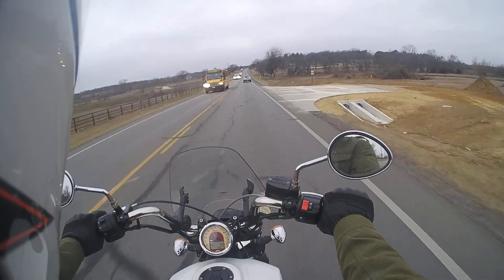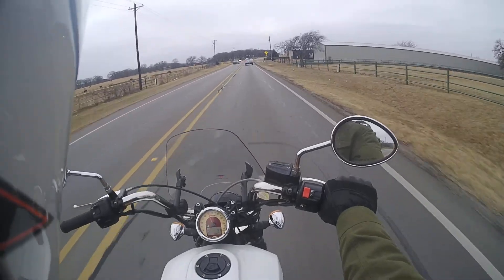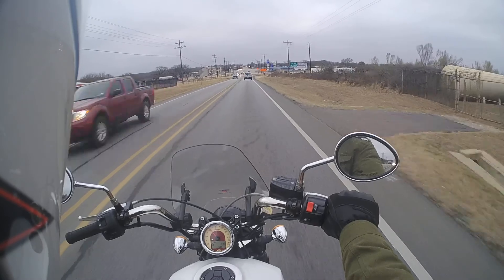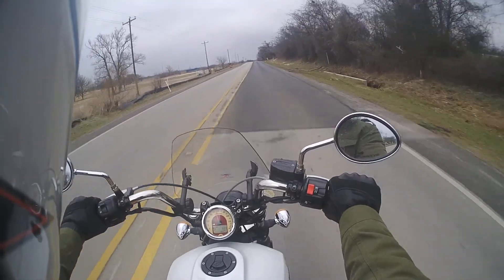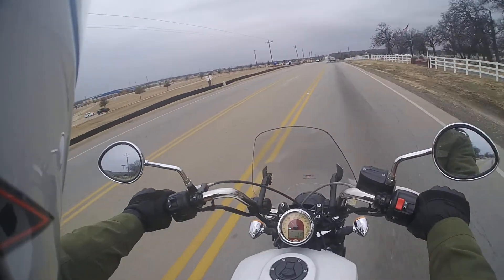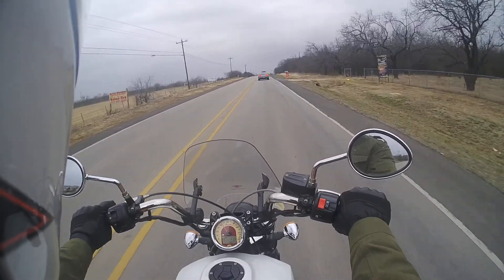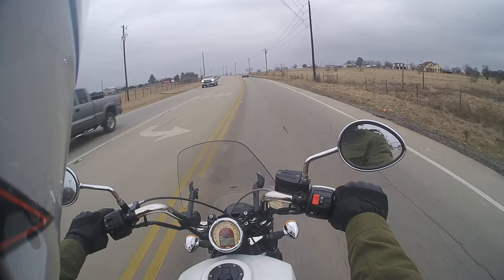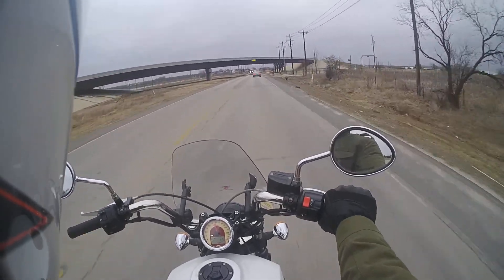Made Some Mods to the Scout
It's been a while since I've uploaded a video from my own bike, so I thought I'd update y'all on the mods.